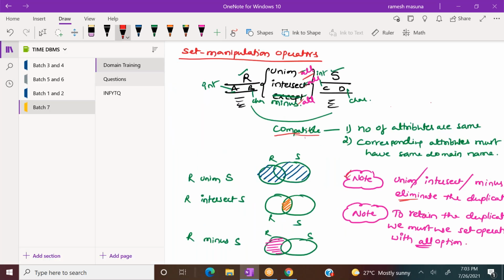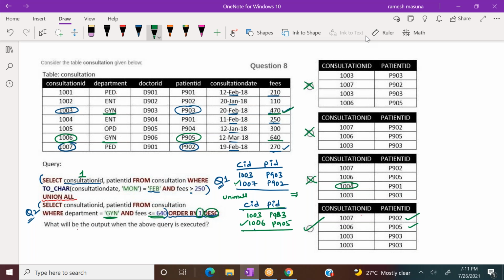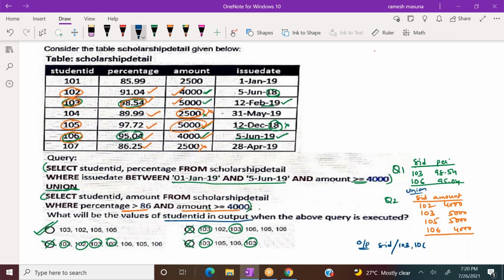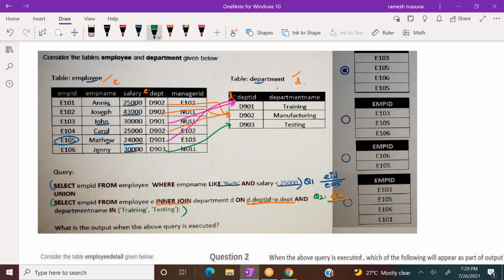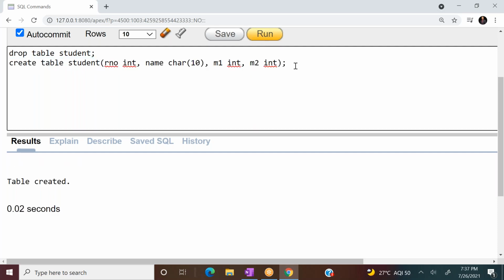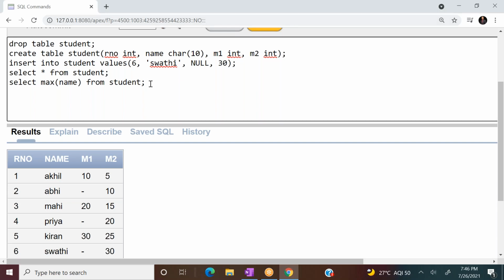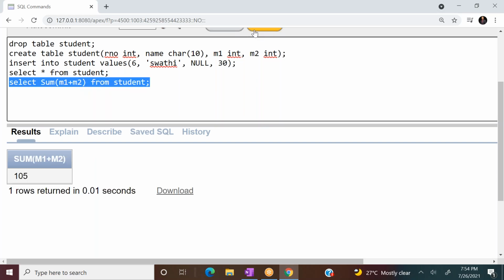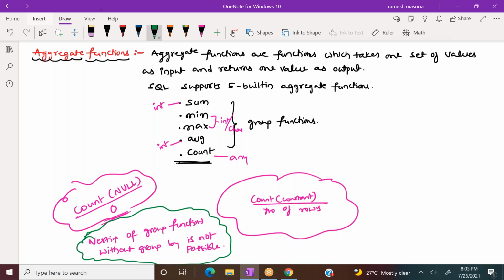4. ORACLE: Aggregate functions and Joins...